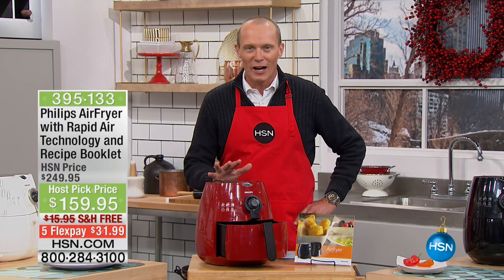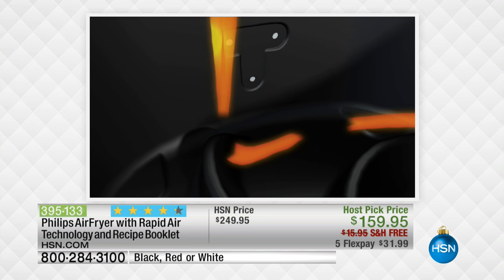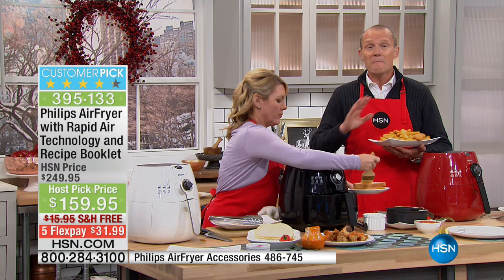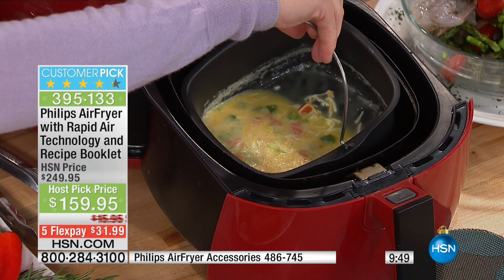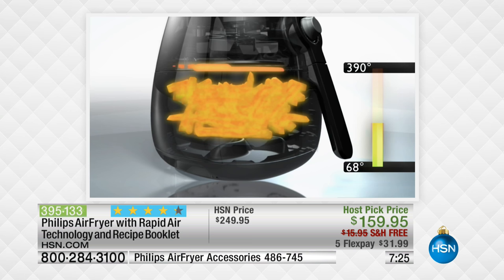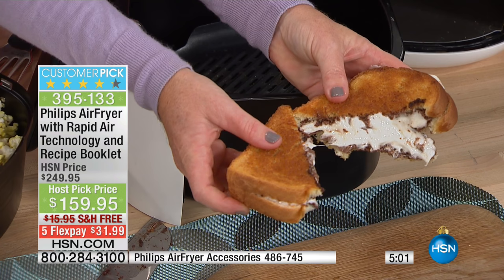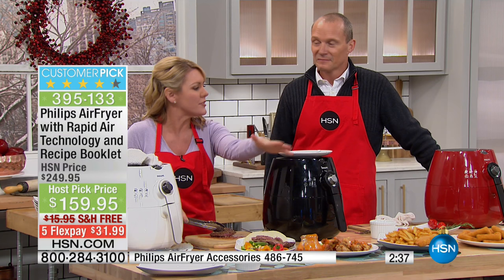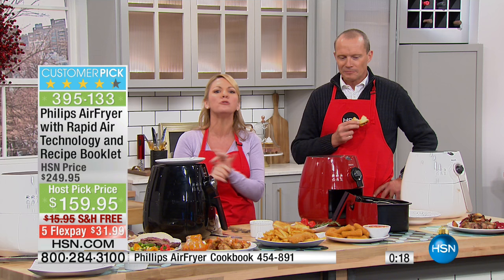Philips AirFryer with Rack Accessory and MealEasy Offer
Philips AirFryer with Rapid Air Technology, DoubleLayer Rack Accessory, Recipe Booklet and MealEasy Online Offer
We all love fried food, but the fat? Not so much. Enjoy scrumptious friedfood...